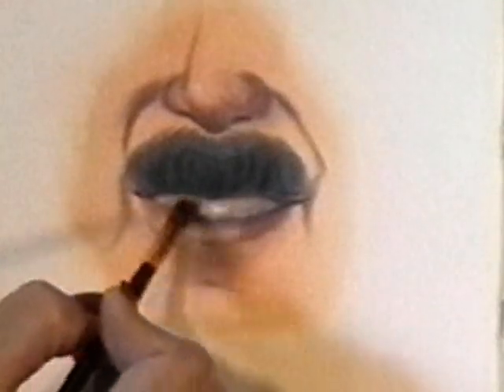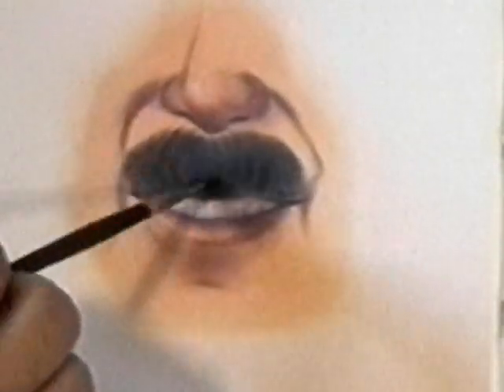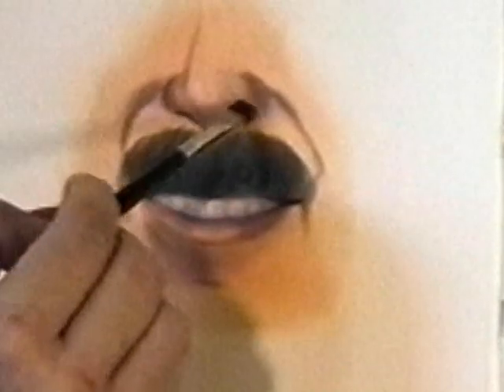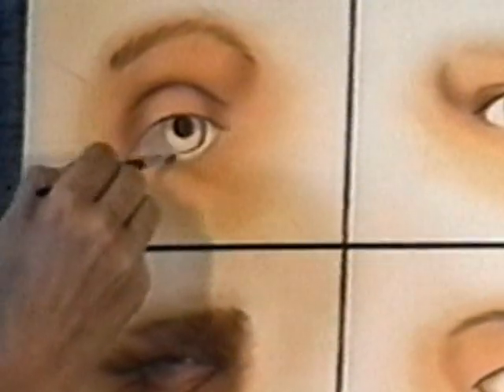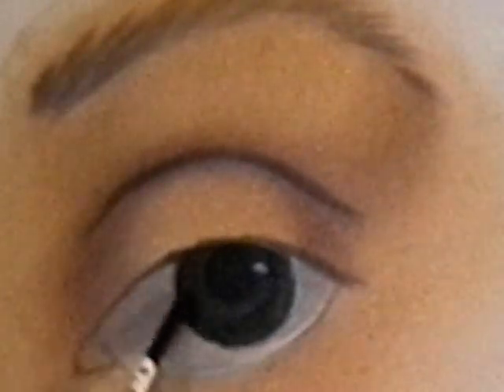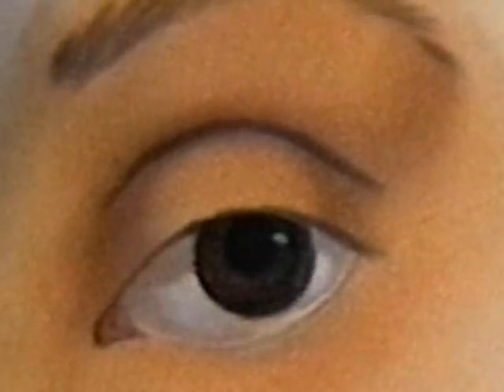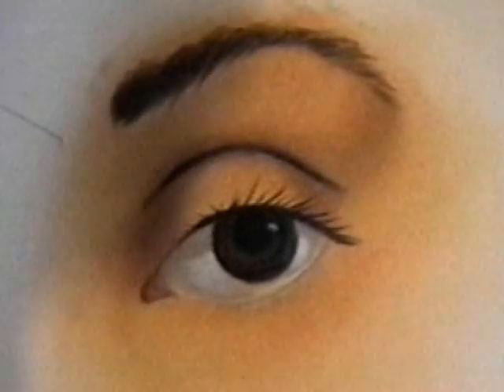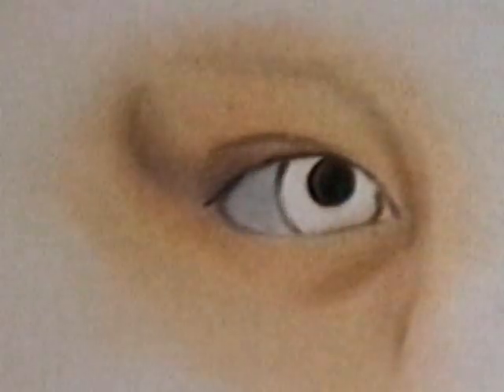PORTRAIT SERIES 3. 3/5